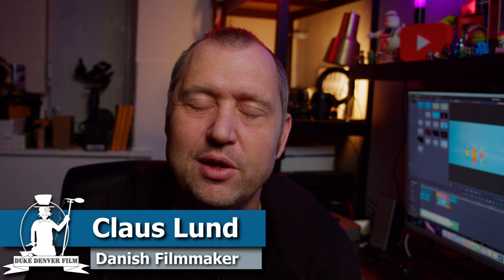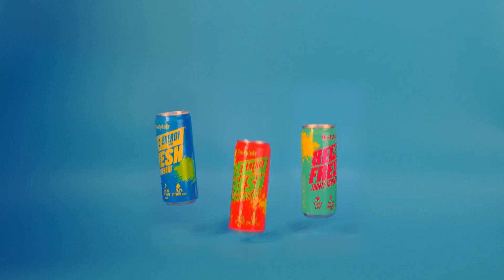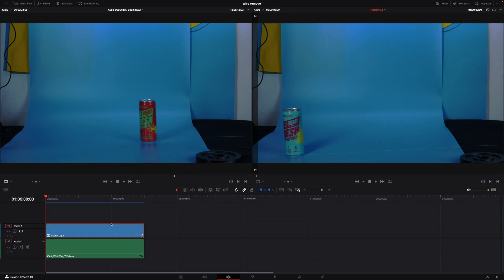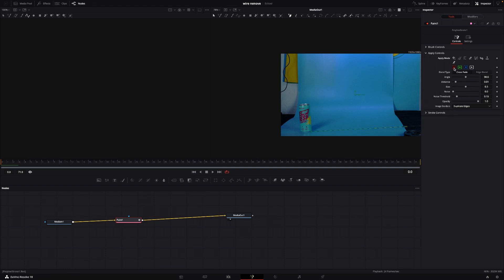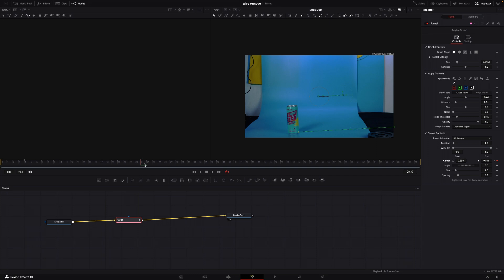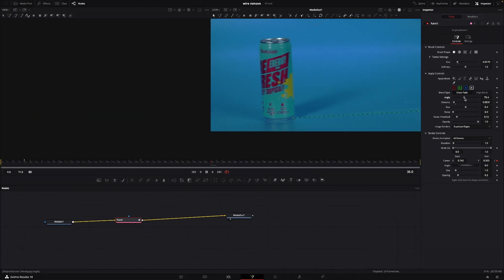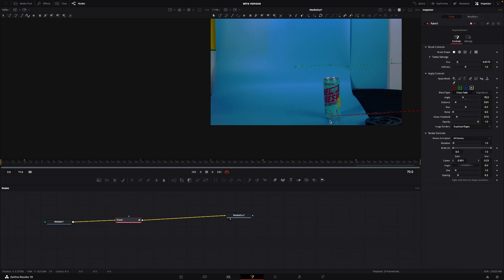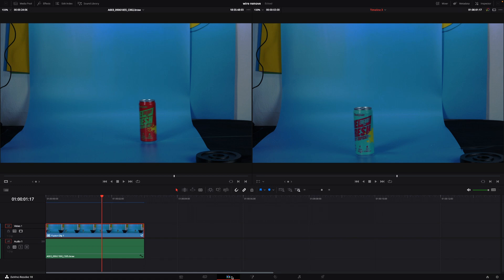How to remove wires from your shot with DaVinci Resolve fast and easy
In this DaVinci Resolve 18 tutorial, you will learn how to remove wires from your shots inside of the Fusion page. Also have a look at this video

00:00 Introduction
00:31 This is what you will learn
01:00 Getting started
01:30 In fusion setup
04:56 short test commercial